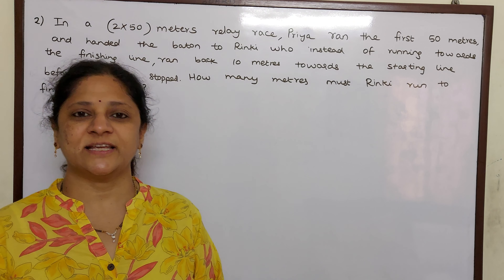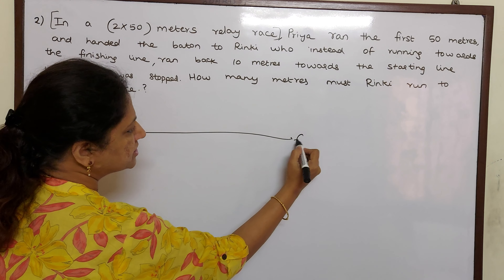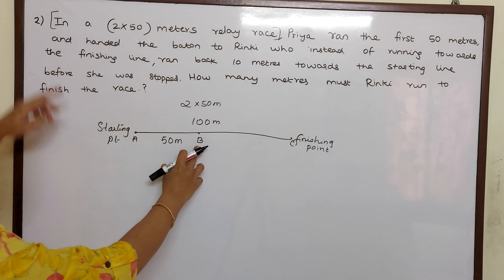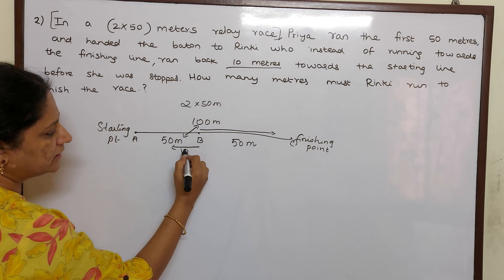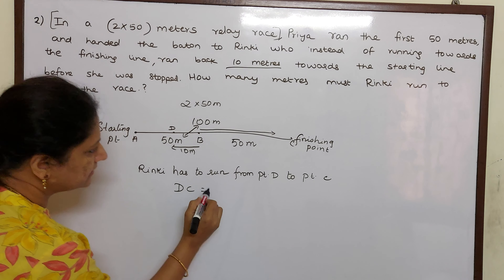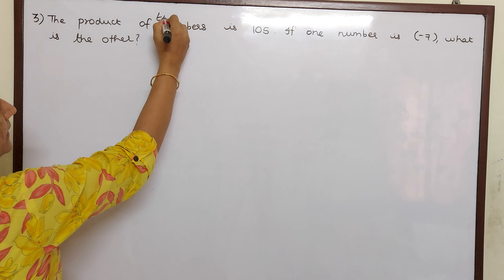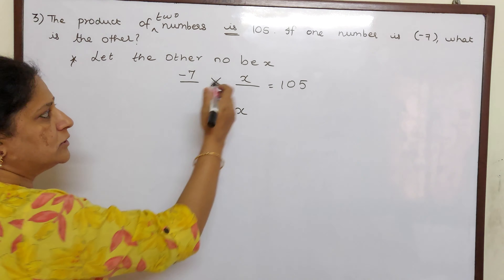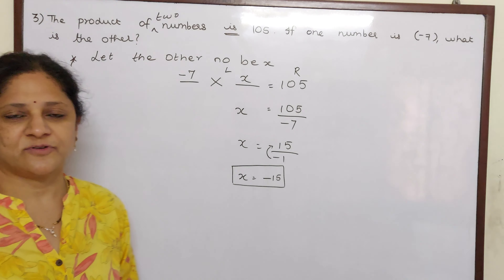Oxford Mathematics chp.1 knowing our nos. Integers. Word problems on Integers Ex. 1D Sum 2. Class 7